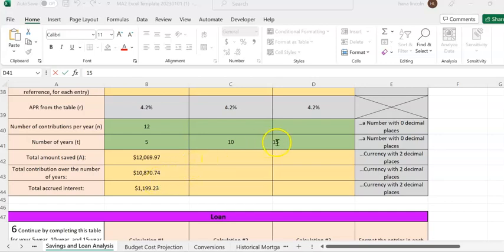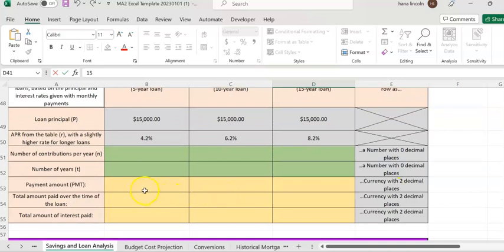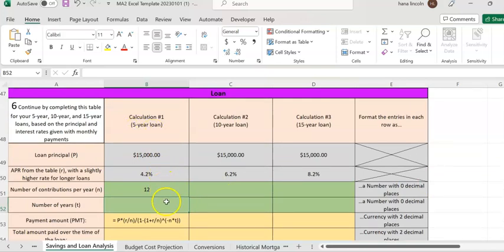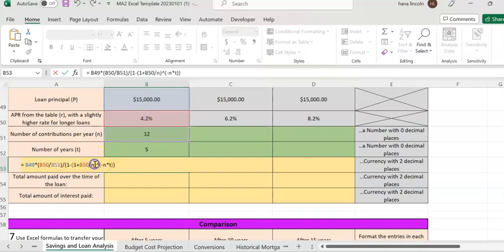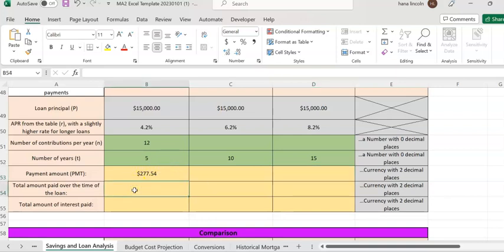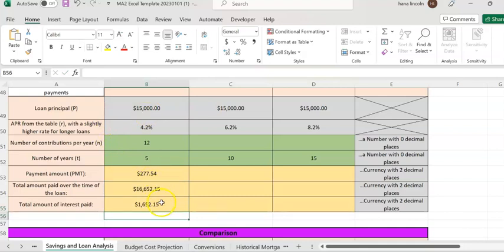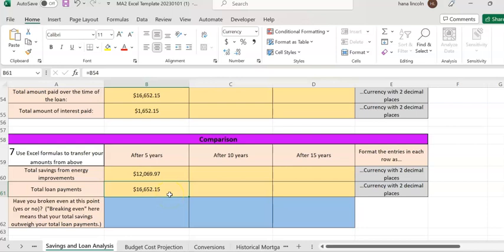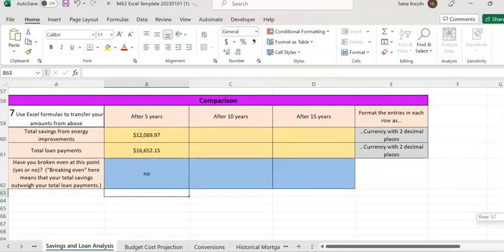MATH 144 Major Assignment 2 - Saving and Loan Analysis Part 2